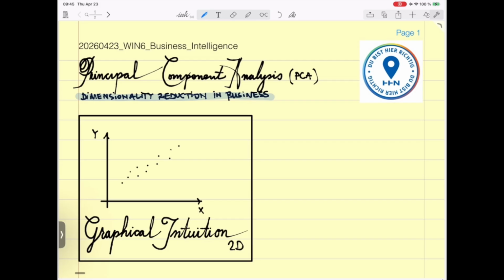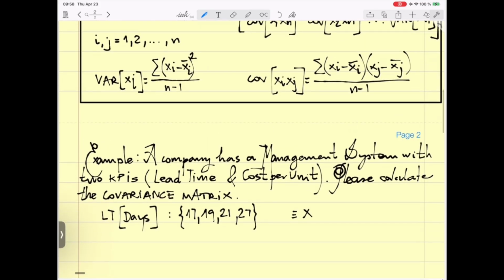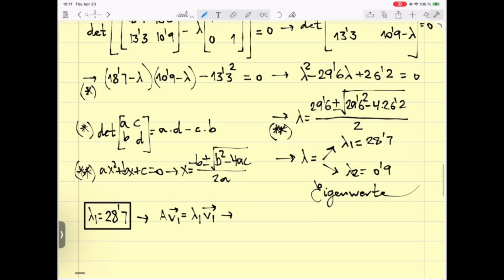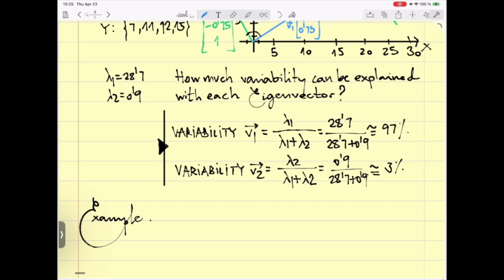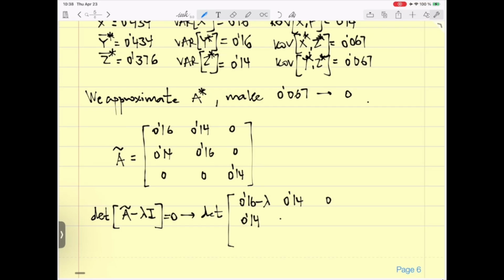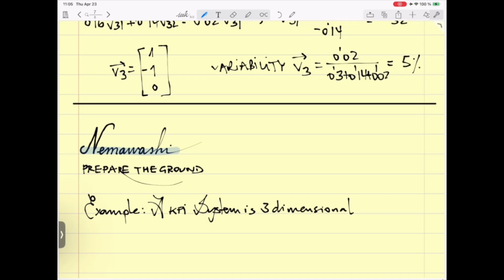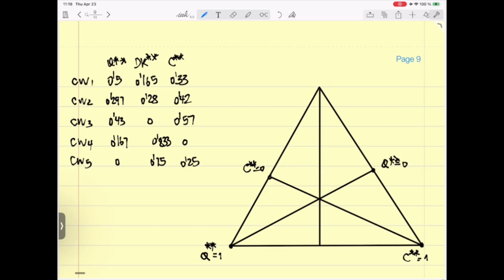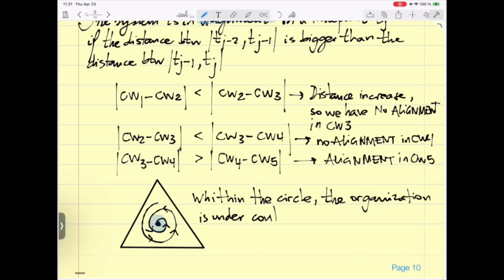20260423 WIN6 Business Intelligence 20260423 113247